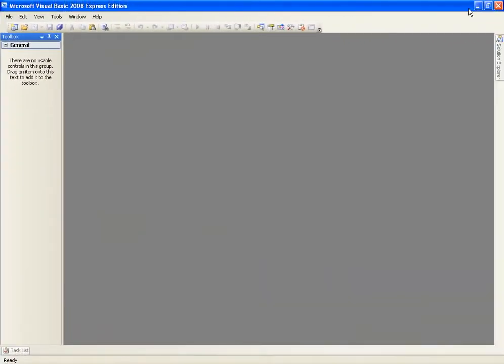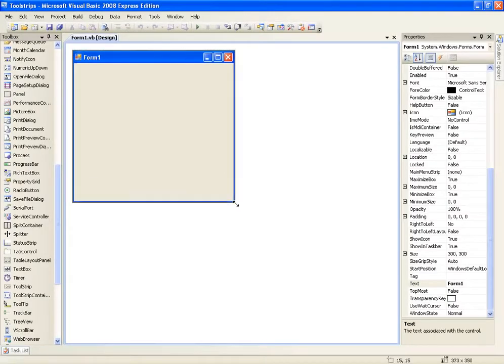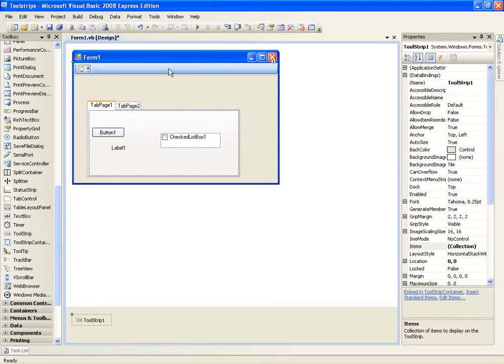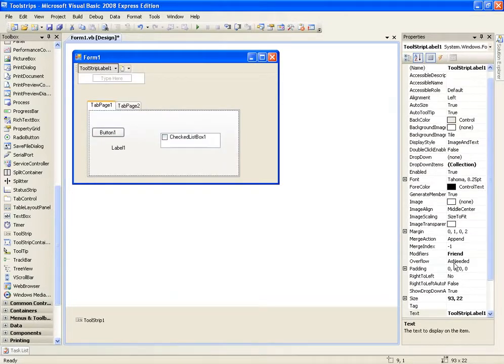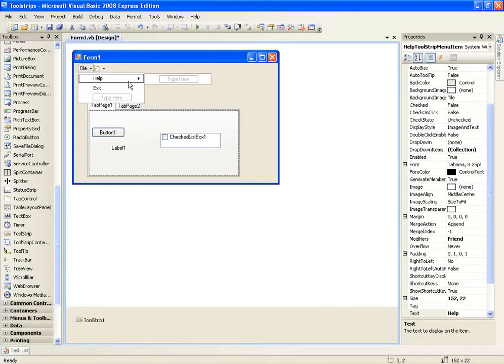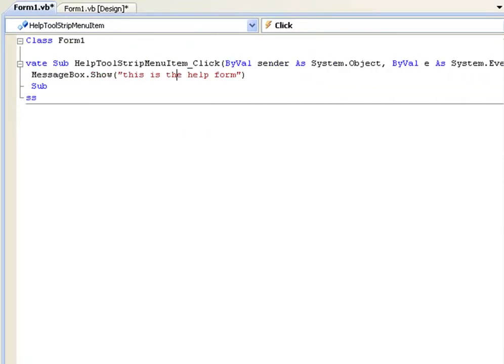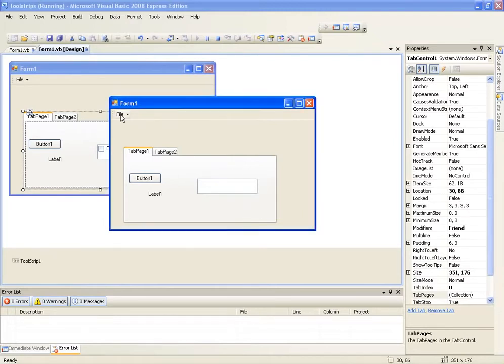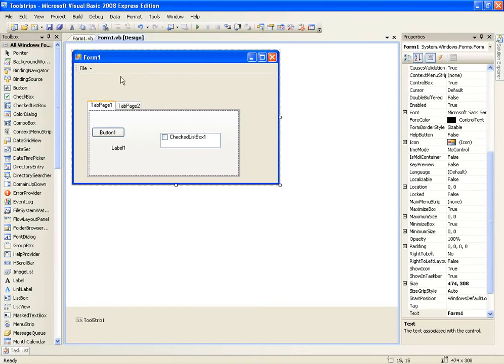Menu Strip Visual Basic 2008 2010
VB NET Tutorial 10   Menu Strip Visual Basic 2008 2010